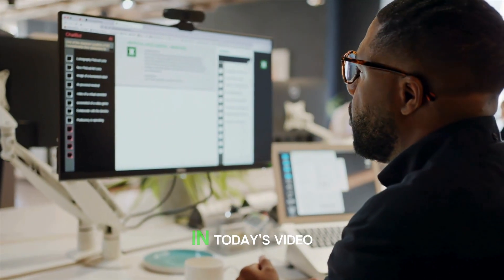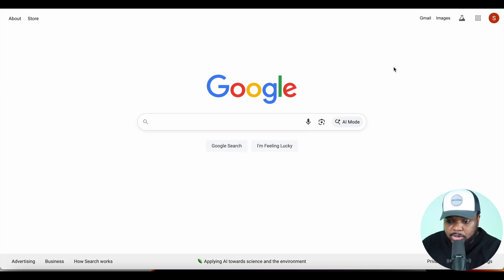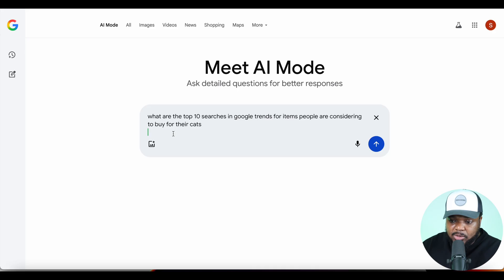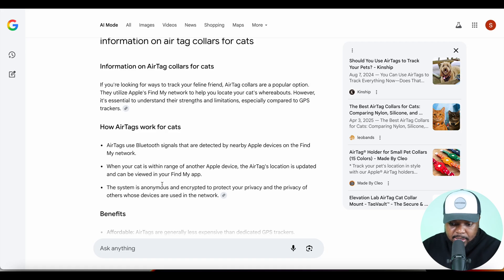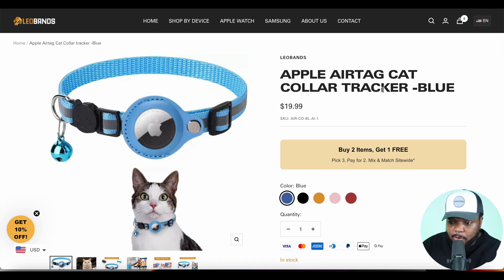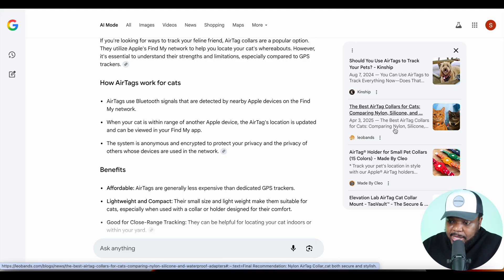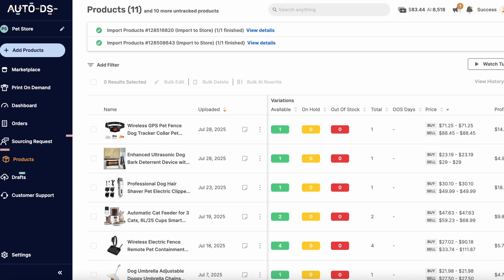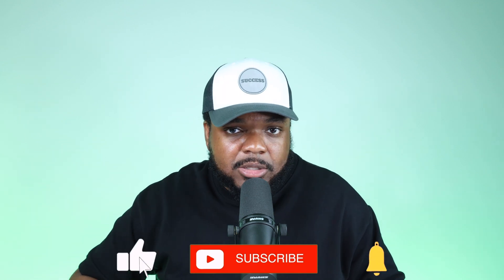GOOGLE AI MODE Will Change the Way people Start a Online Business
ChatGPT has released a brand new AI tool called AI Agent